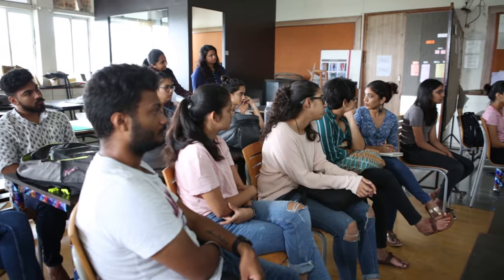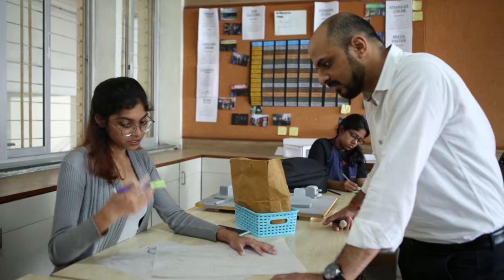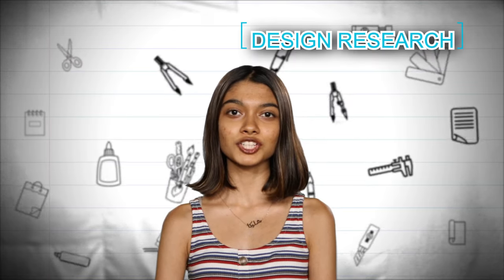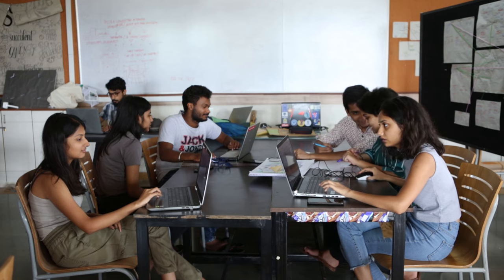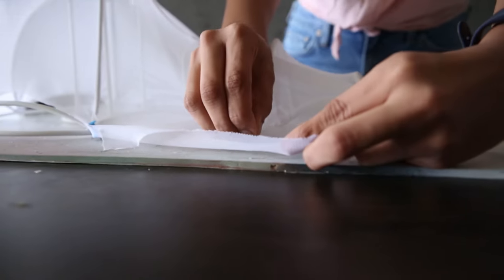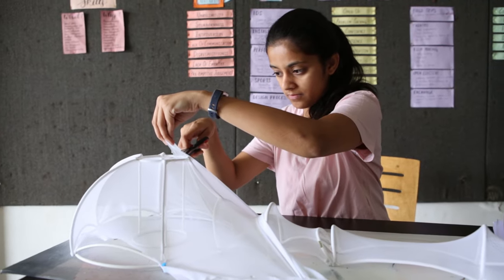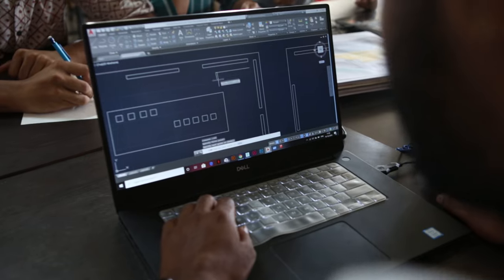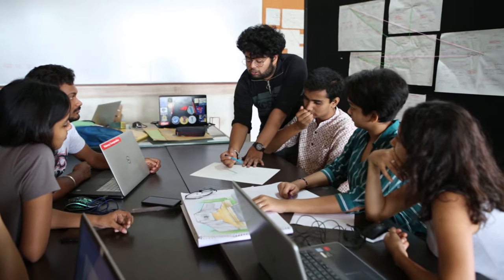Retail Design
Join the prestigious design institute in India